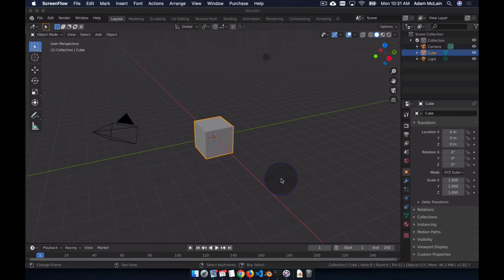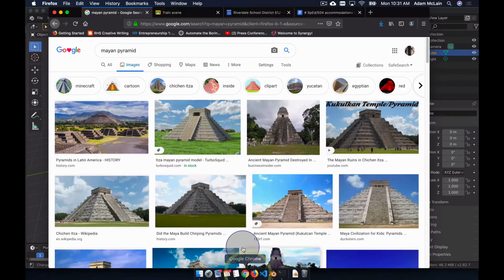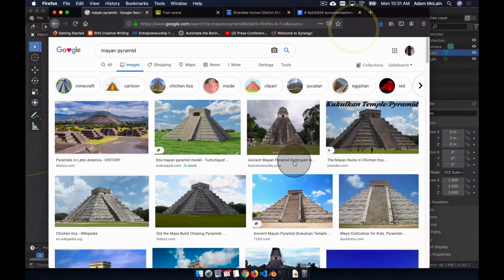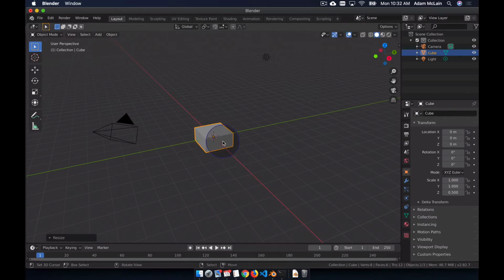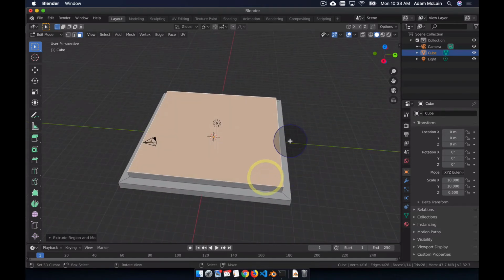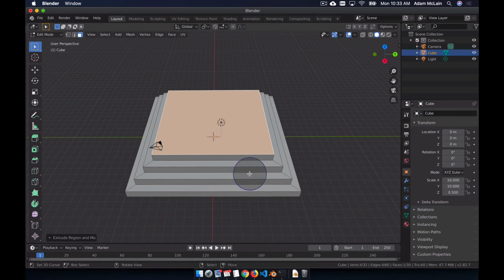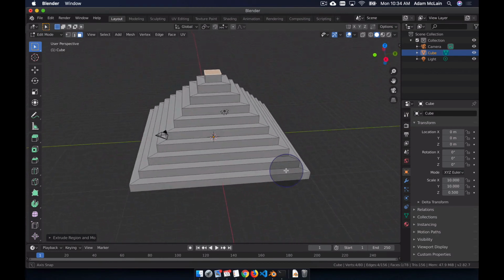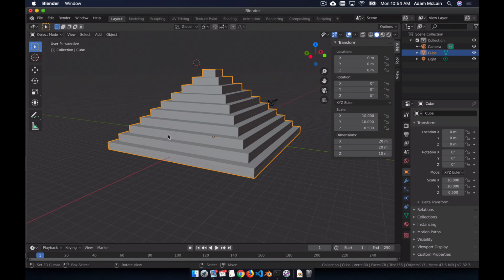1 Ten Tiers